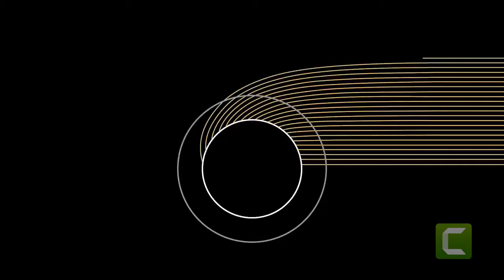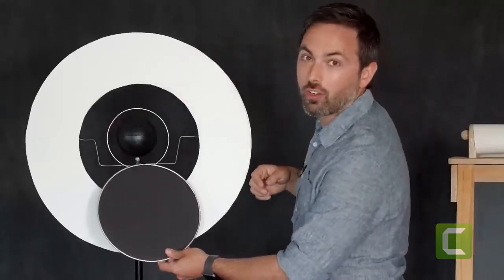component of the first Black hole img